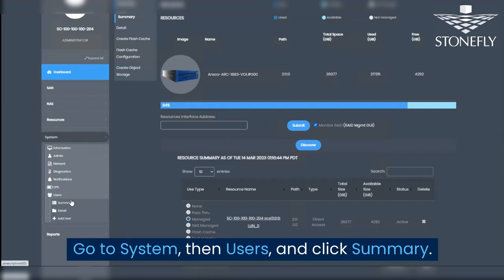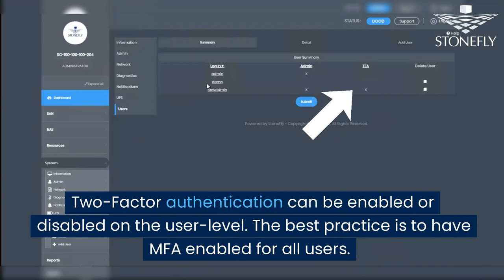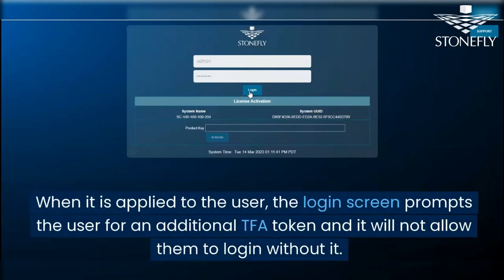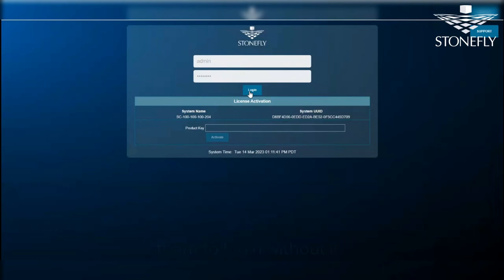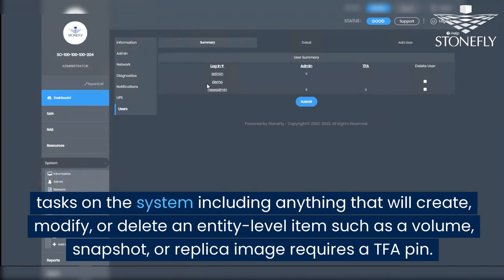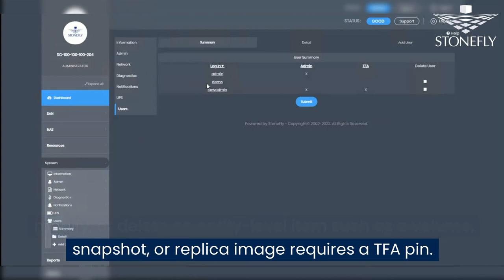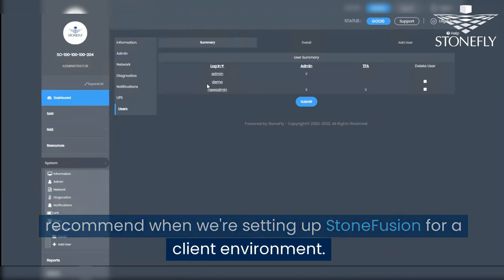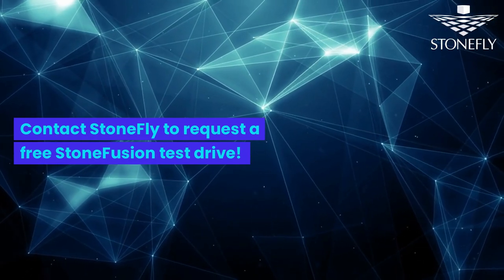How to Enable Multi-Factor Authentication (MFA) | StoneFusion Demo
In this tutorial video, we guide you through the process of setting up multi-factor authentication (MFA) using our powerful storage operating system, StoneFusion. Discover how to add an extra layer of security to your backup and disaster recovery, and storage environment(s) by implementing MFA, which requires users to provide multiple credentials for access.

Follow our step-by-step instructions as we demonstrate the configuration process. Learn how MFA enhances the protection of your critical data and mitigates the risk of unauthorized access via ransomware, malware, virus, and hackers.